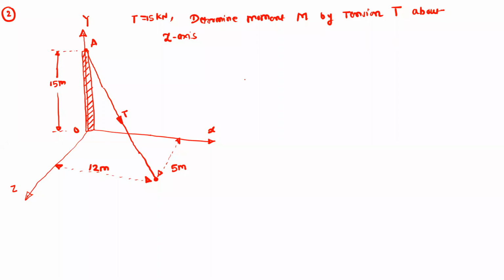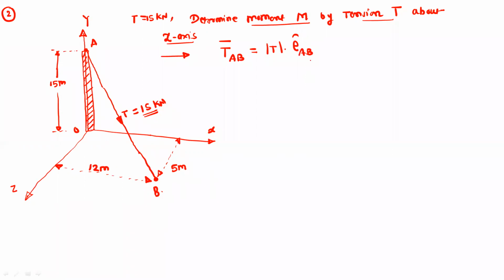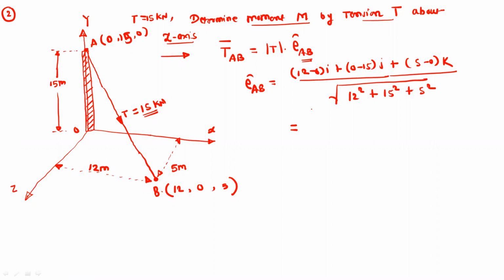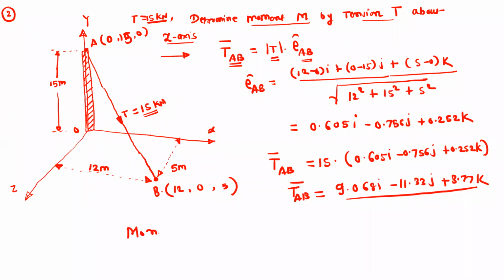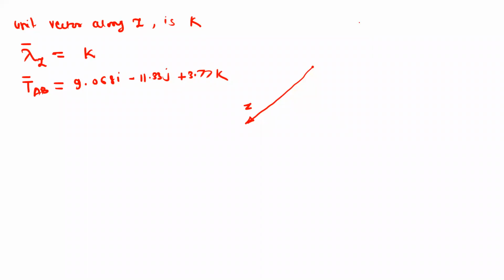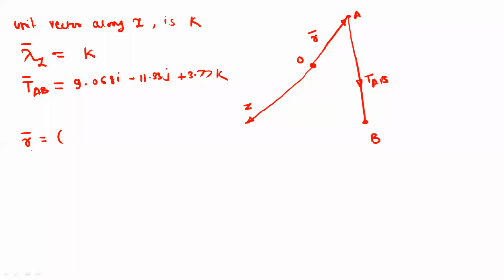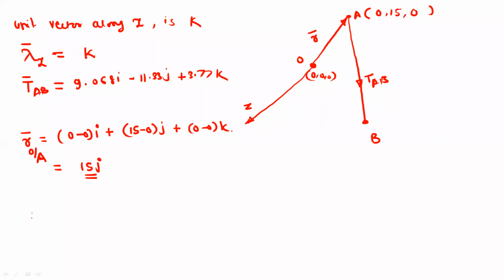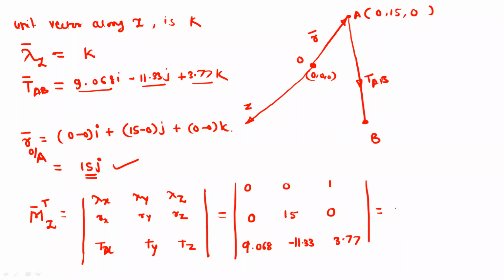ENGG MECHANICS LECTR 30 PART 02